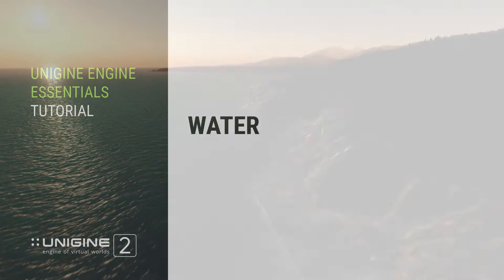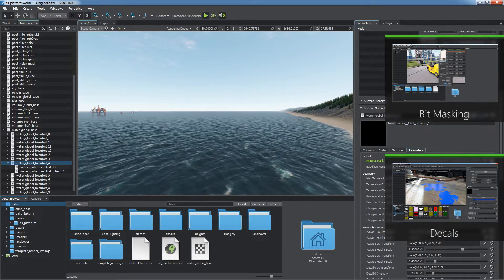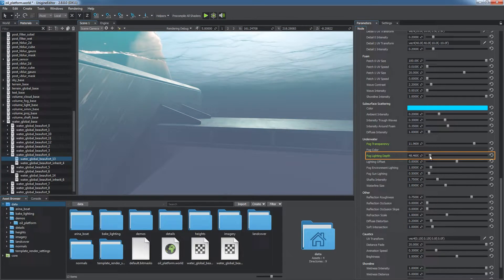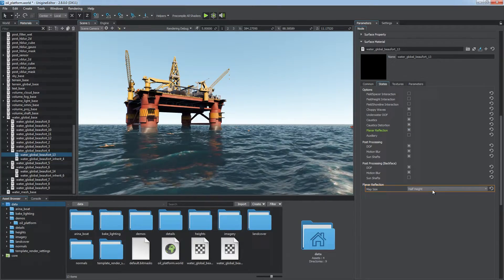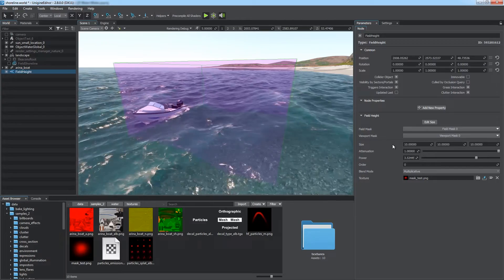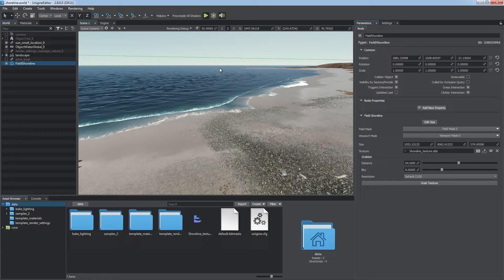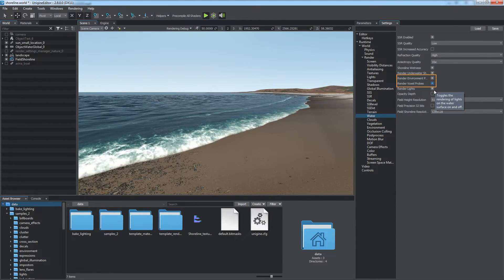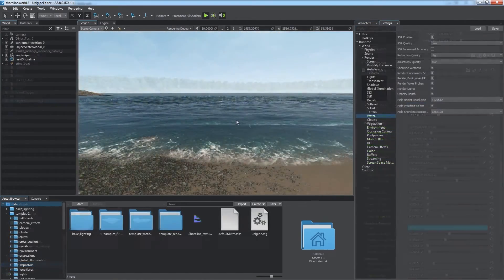Water - UNIGINE 2 Engine Essentials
Open your UNIGINE world and add water, that others would like to dive into!

This tutorial covers the basics of creating realistic water in UNIGINE, be it an ocean or a lake.

In this tutorial:
00:00 — Introduction
01:00 — Global water object
01:37 — Material presets for different sea conditions according to the Beaufort scale
01:46 — Adjusting water material parameters
01:58 — Using Material Mask to filter out decals
02:15 — Geometry parameters
02:52 — Configuring water surface rippling and waves animation
03:26 — Procedural foam
03:46 — Subsurface scattering
04:03 — Underwater parameters
05:05 — Configuring the look of water surface
05:46 — Caustics effect
06:11 — Setting up planar reflections
06:48 — Skipping water areas using field spacers
07:34 — Adjusting water height using field height objects
08:51 — Creating an effect of water disturbances and foam trail using particle-based field height and decal objects
09:48 — Creating a realistic shoreline
12:27 — Water rendering settings
12:53 — Creating arbitrary water basins using Water Mesh object